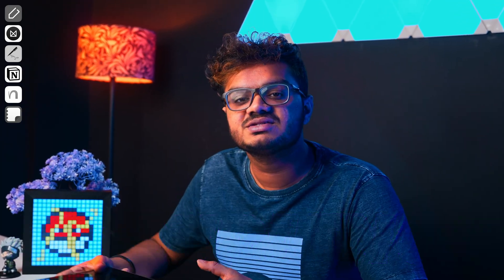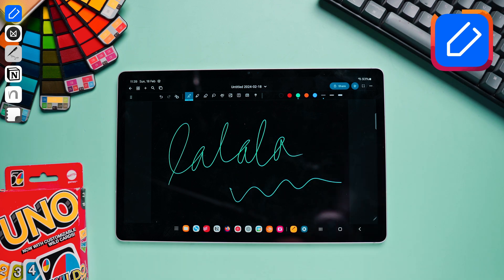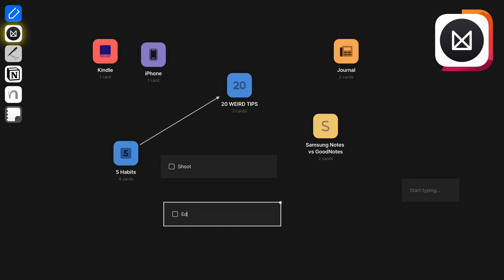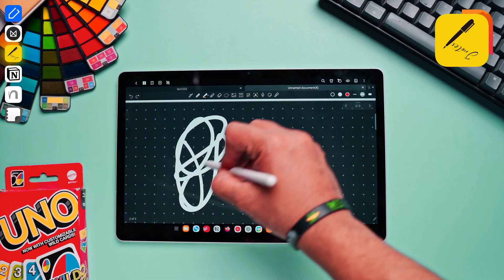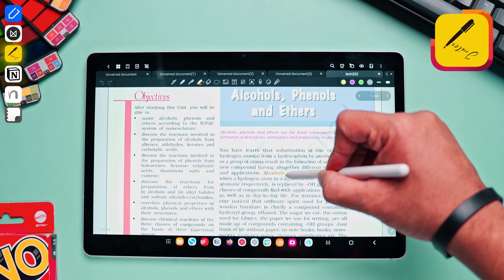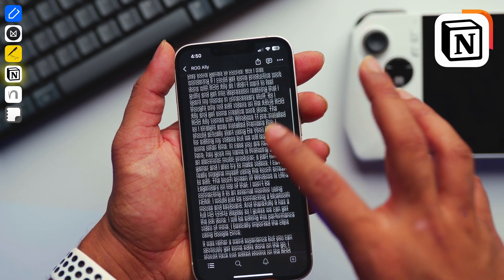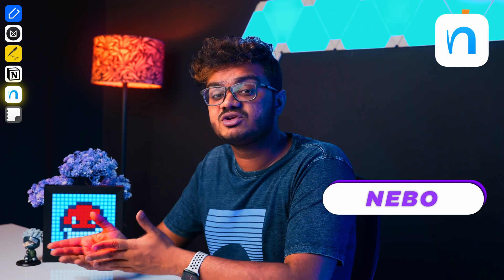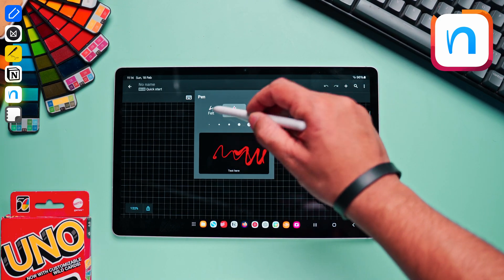BEST Note Taking Apps for Android 2024 📝📱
Looking for the BEST note taking apps for Android in 2024? Look no further! In this video, we'll review the top note taking apps for Android that will help you stay organized and efficient with your notes on-the-go. From features like handwriting recognition to cloud syncing, these apps have it all! Don't miss out on these must-have apps for any busy individual.

FEATURED PRODUCTS:
► Samsung Galaxy Tab S9 FE Plus
► Matte Screen Protector
► Cover that I'm Using
► S Pen Sleeve

BINGE WATCH? 🍿